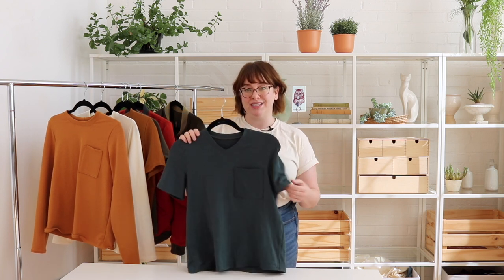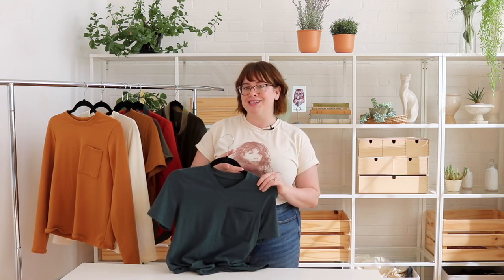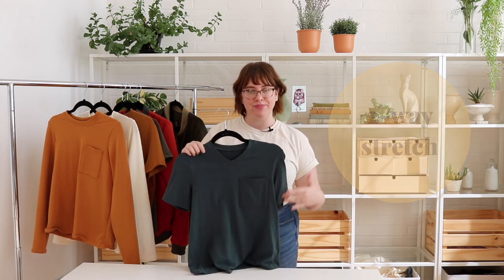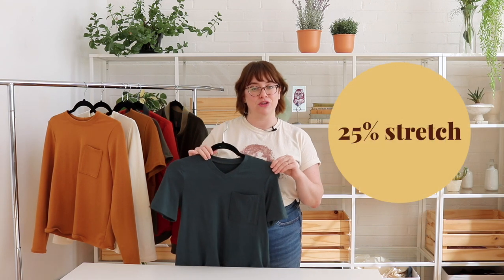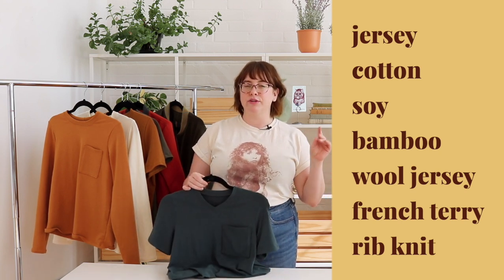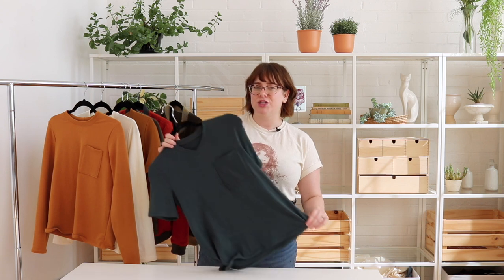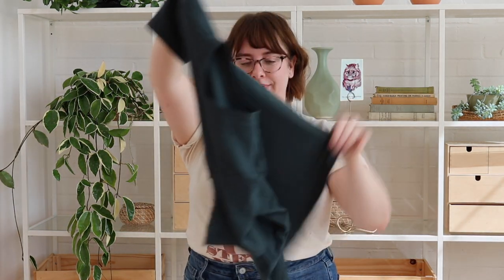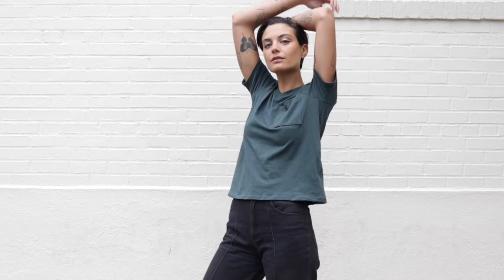How to Pick the Right Fabric: Go Fabric Shopping for Seamwork Ryan & Larkin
In this video: Haley goes over the fabric choices for the Seamwork Ryan T-shirt and the Larkin bomber jacket. Learn what to look for when choosing fabric and how to apply them to your own projects.

- Medium weight knit fabrics with at least 25% of 2-way stretch, such as cotton jersey, bamboo/soy jersey blends, rip knit, and interlock knit.

- Main fabric: Medium to heavy weight woven fabrics such as canvas, denim, twill, duck cloth, corduroy, suitings, linen blends, and satin.
- Lining fabric: Light to medium weight lining fabrics such as cotton sateen, cotton flannel, silk habotai, rayon bemberg, acetate lining, or polyester lining.
- Rib trim: Medium to heavyweight ribbing that is at least 5 1/4" (13.5 cm) wide. Look for ribbing with spandex or lycra for best recovery.